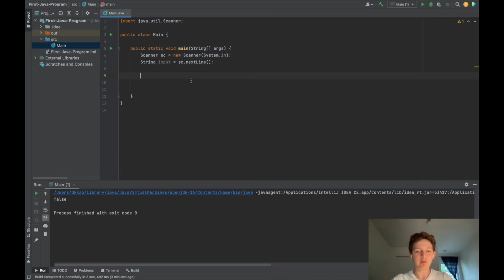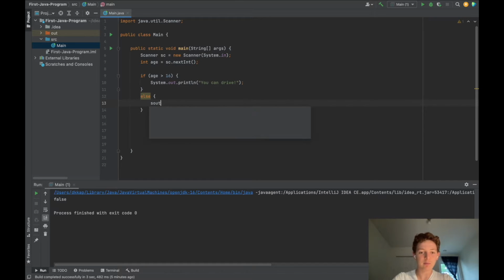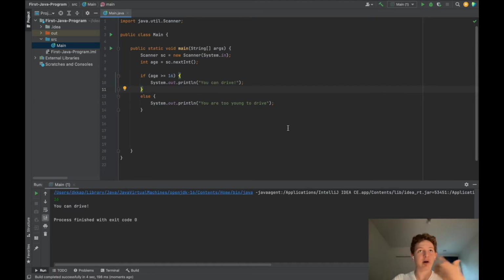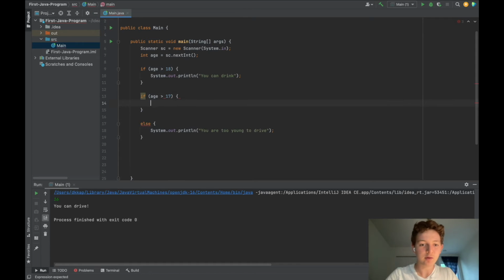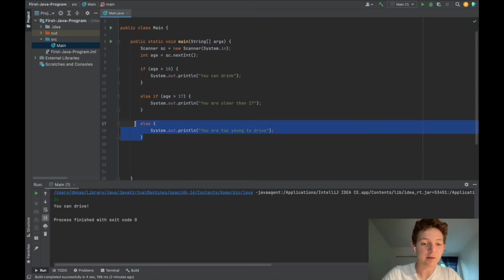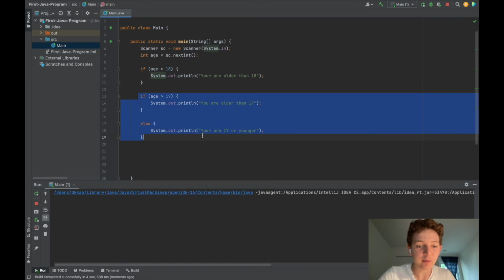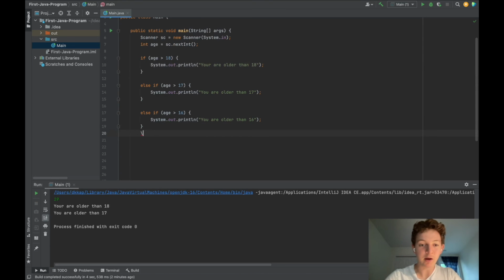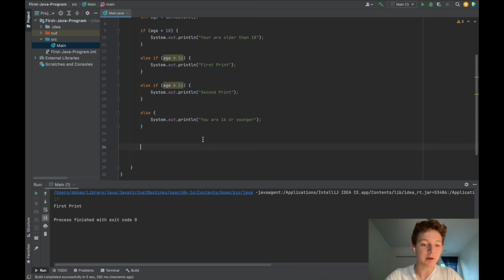If Else Statements - Java Episode 6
Welcome to this video on If Else Statements in Java. Here we go over how to write If Else statements, how they execute, and which order they follow. Please let me know if you have any questions about the video in the comments down below. Enjoy!